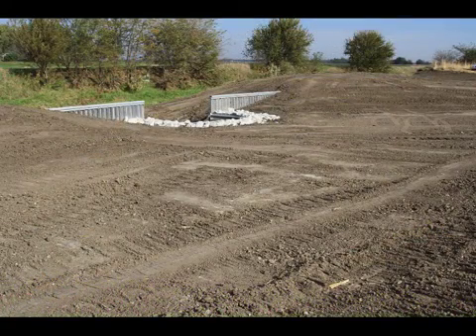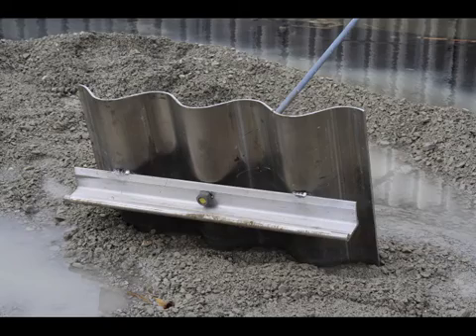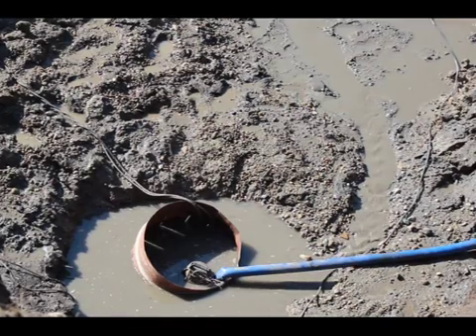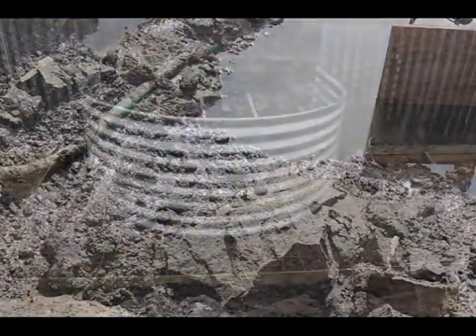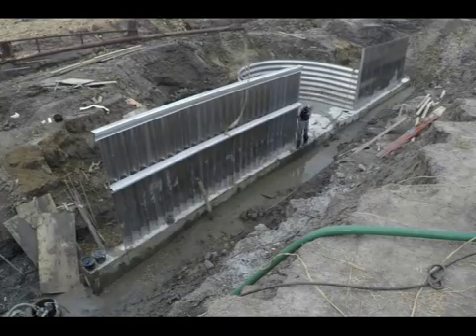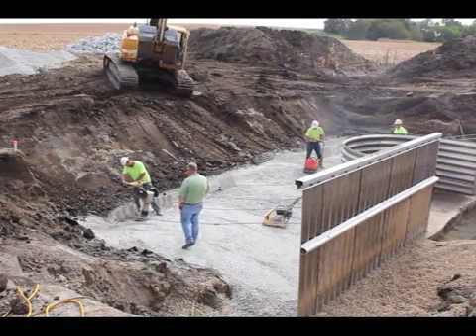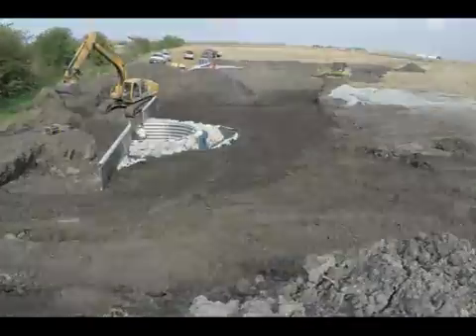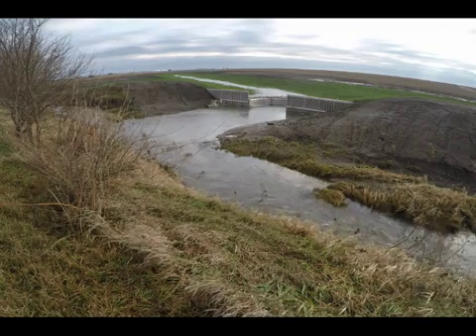Construction of a Fabricated Corrugated Aluminum Toewall Drop Spillway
This video shows steps in constructing an aluminum toewall with anchors and deadmen to support headwall during heavy rains.